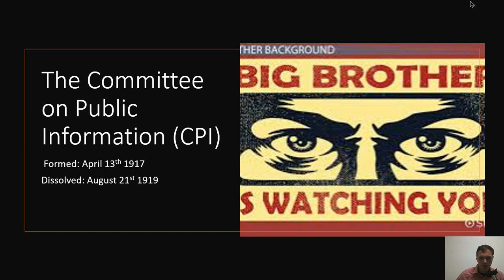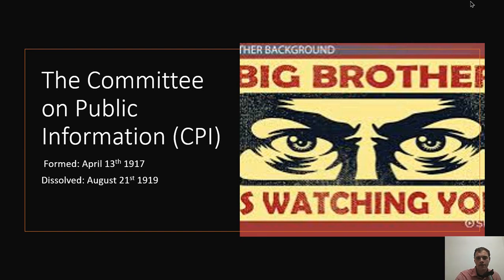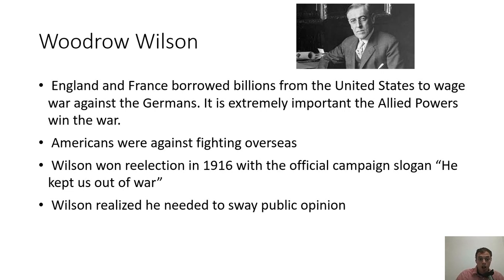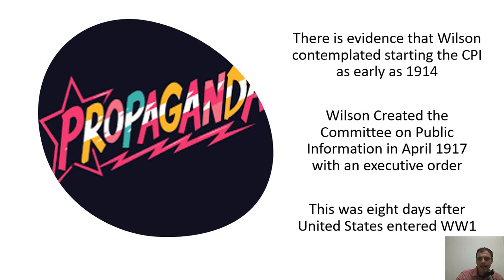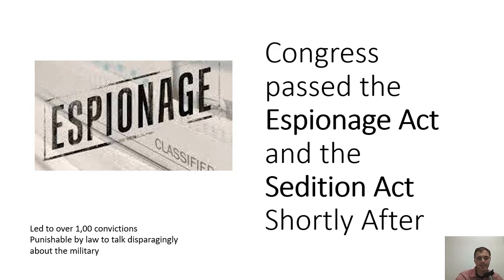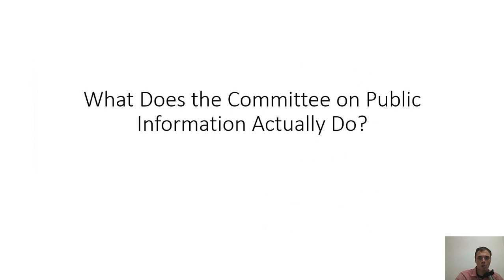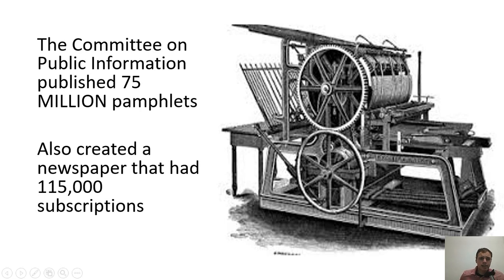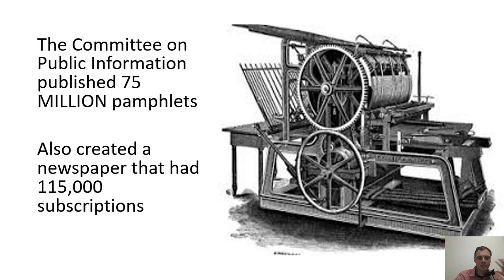Propaganda Arm of the United States: Committee on Public Information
Today we will be discussing the Committee on Public Information. The CPI started in 1917 to convince the citizens to embrace WW1. Total corporate propaganda.